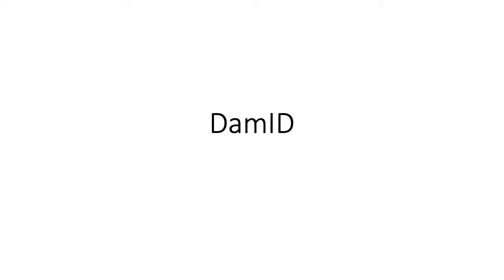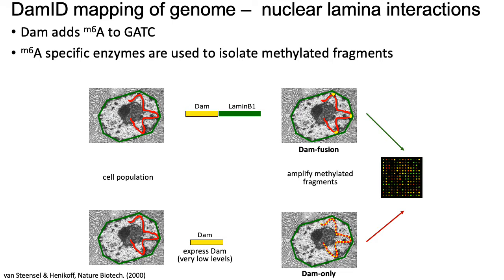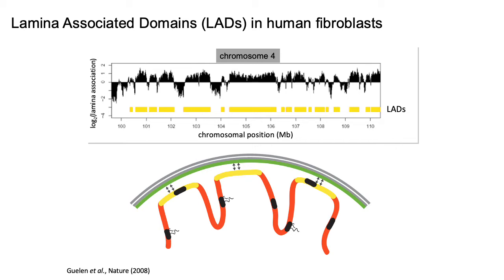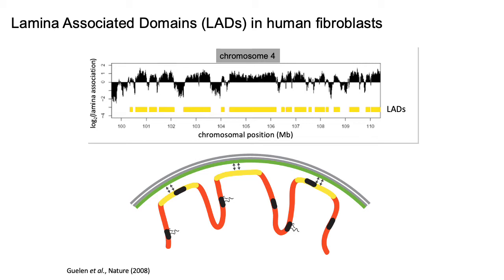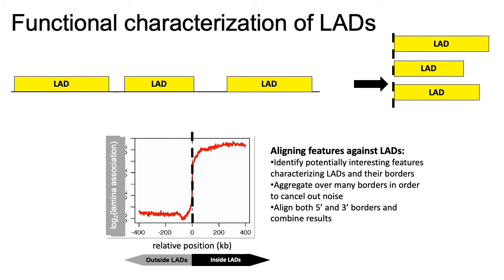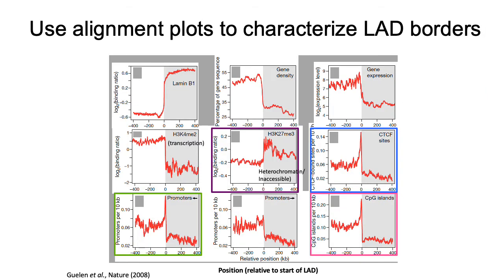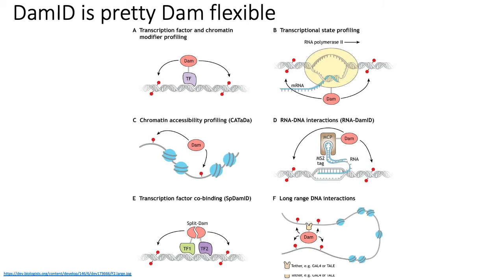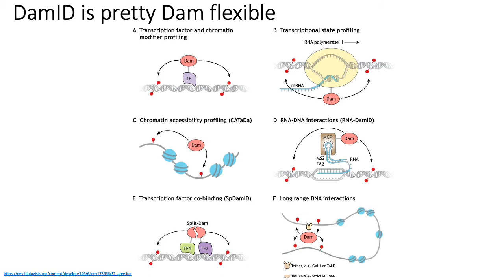MCB 182 Lecture 10.2 - DamID for mapping protein-DNA interactions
Introduction to DamID for mapping protein-DNA interactions, and its utility for identifying LADs (lamin-associated domains) that are associated with the nuclear envelope.